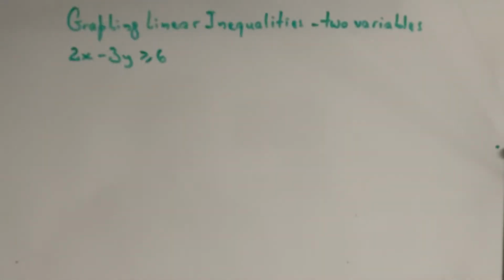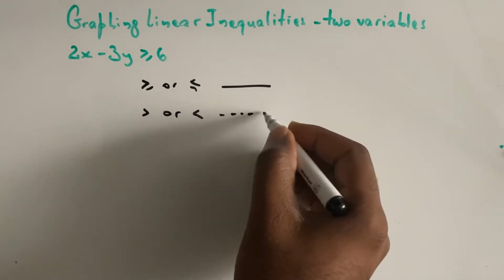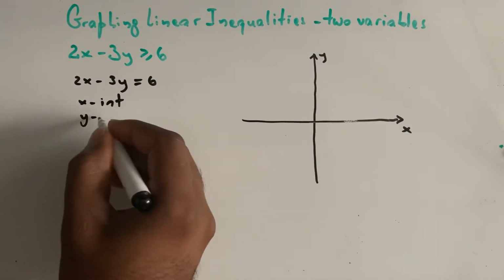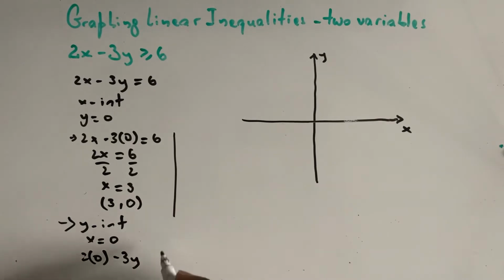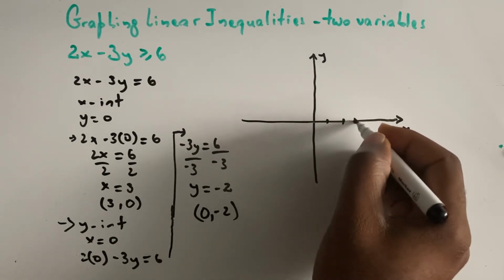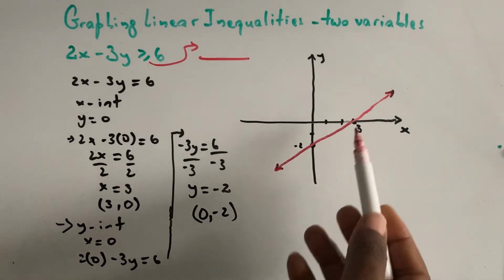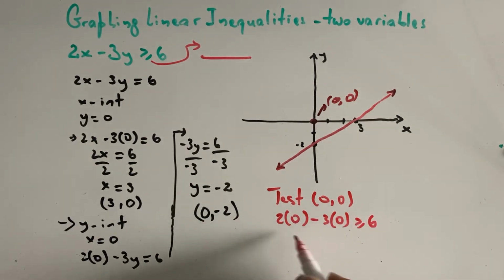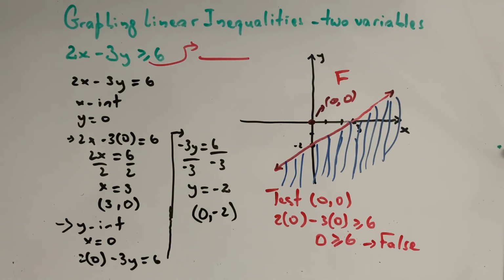How to Graph Linear Inequalities in Two Variables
This video explains how to graph li ear inequalities in two variables.